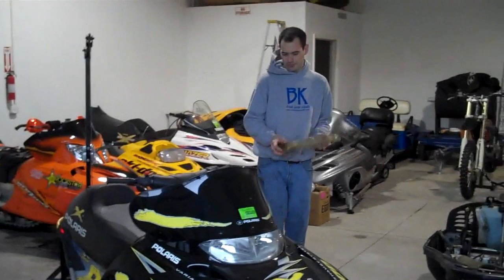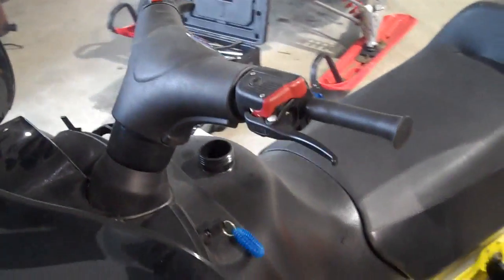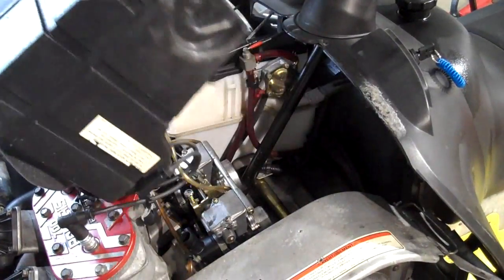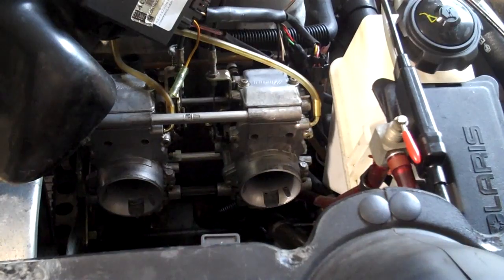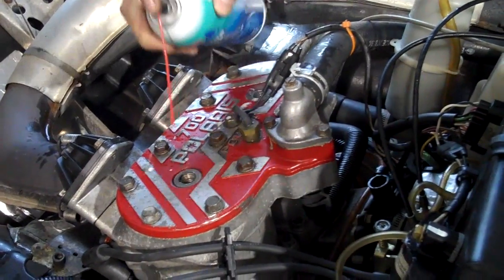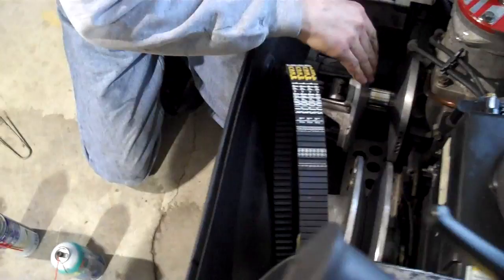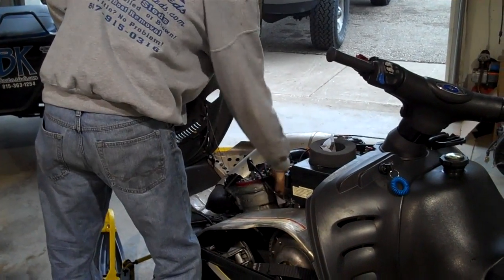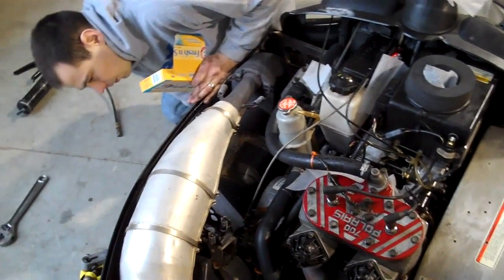How to Summerize your Snowmobile